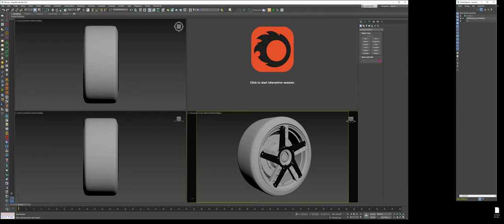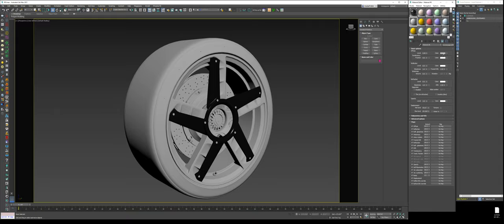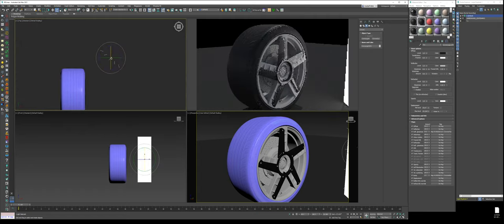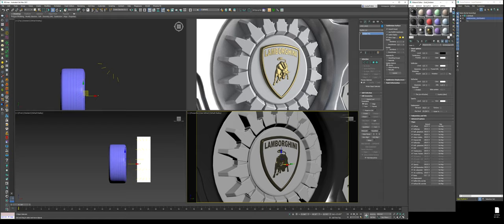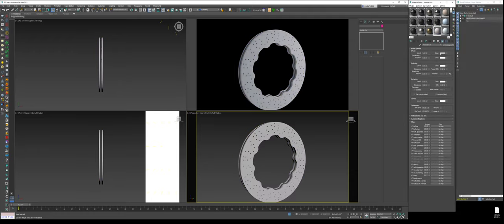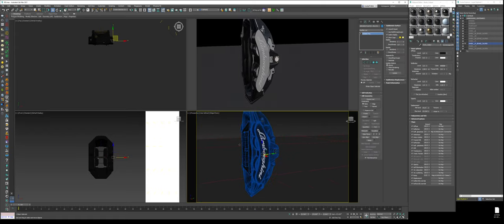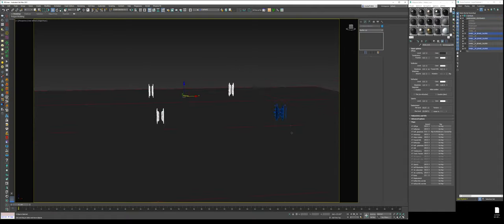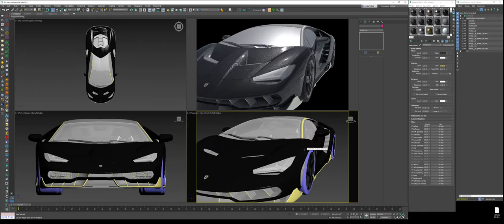PG2CGI - 07 - Lamborghini Wheel Prep in Corona Renderer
Tutorial on creating all the materials needed for the Lamborghini Wheel.